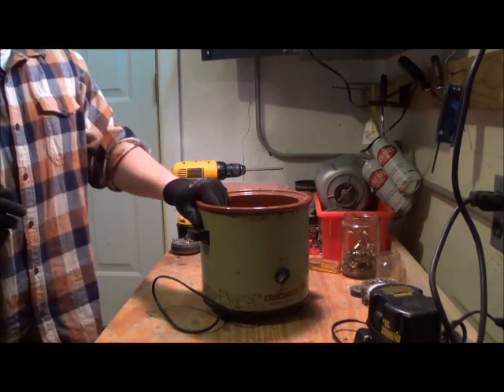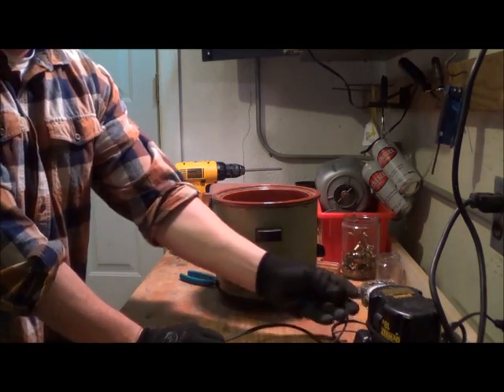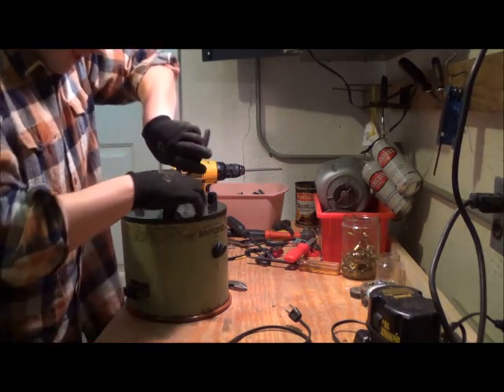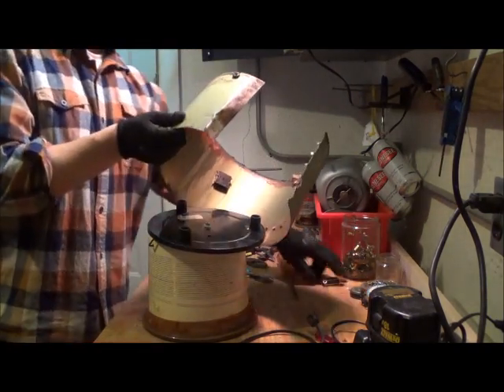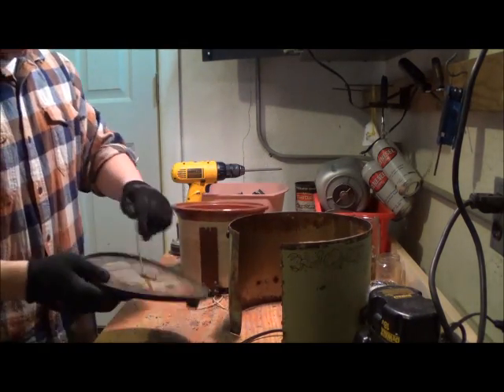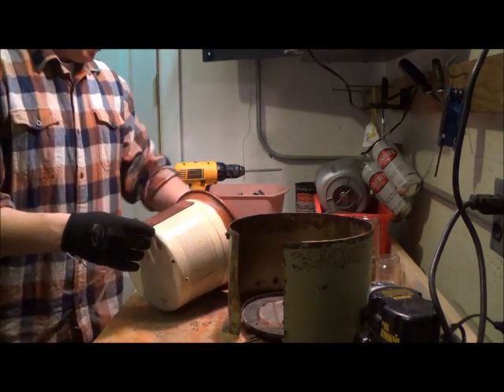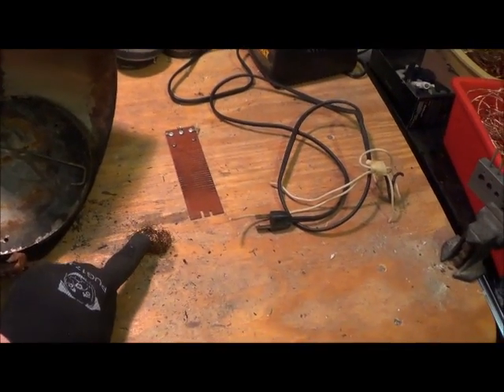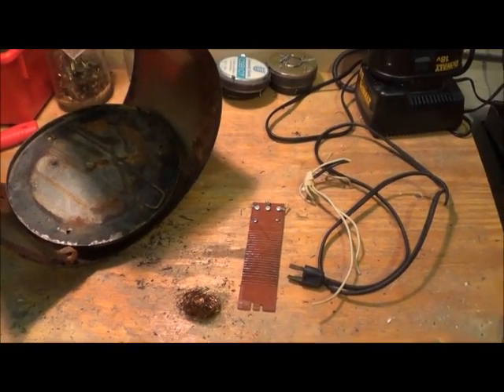Scrap value on a crock pot! Copper and steel and more!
Found an old crock pot. There isn't much to it but here is what was inside of this one. Let me know if you have any questions or if you want to see my scrap something.

-RobbieTwoScraps